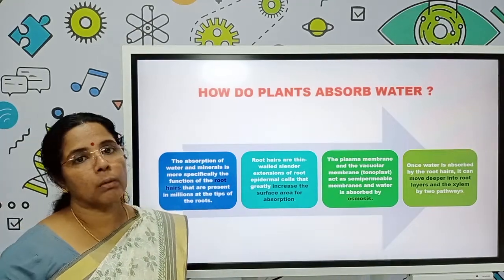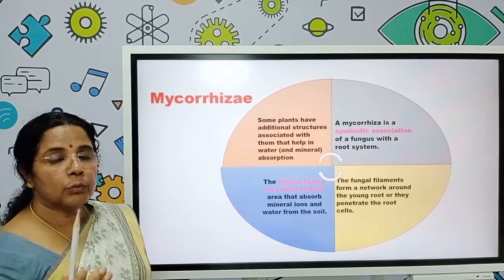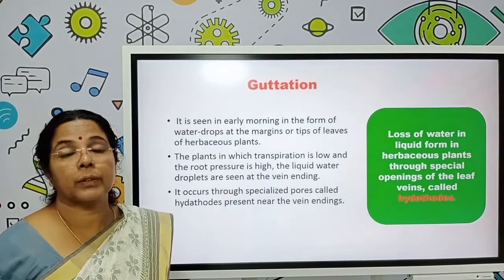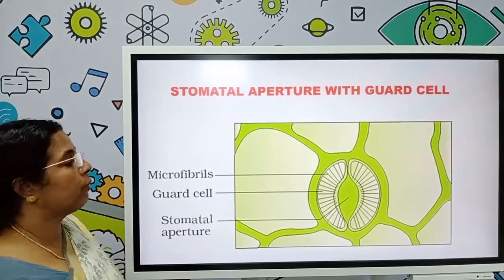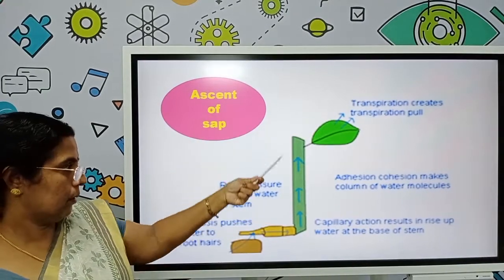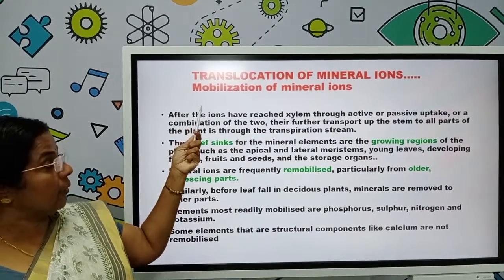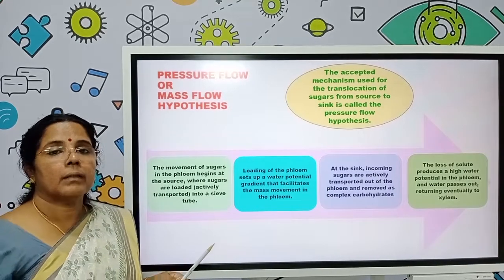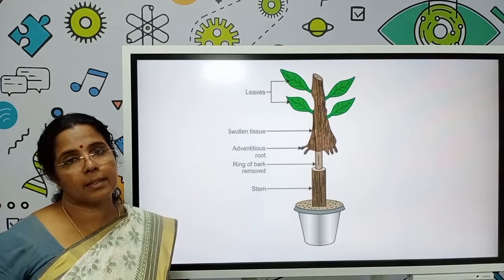Chapter 11 Transportation in Plants Part 2